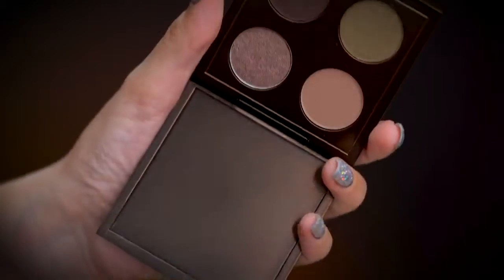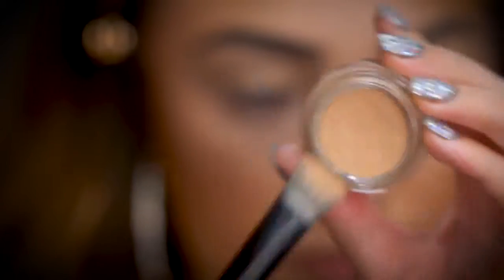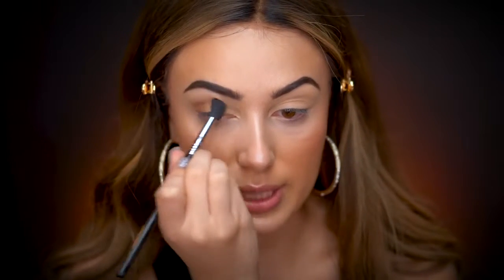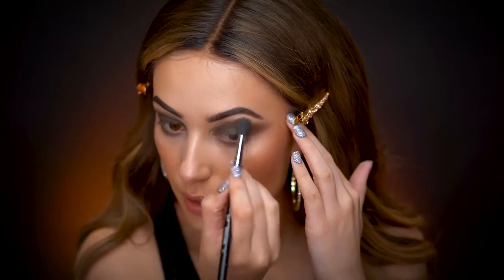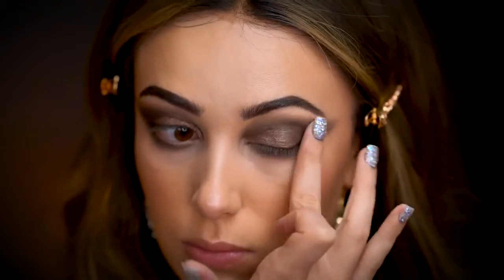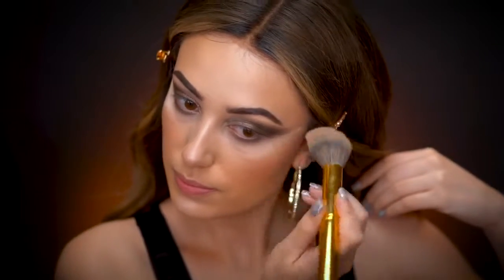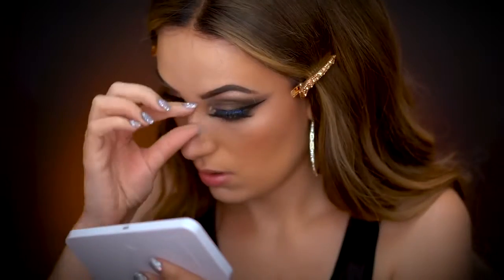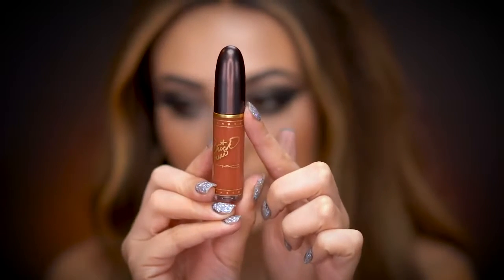| Smoky & Warm Fall Shade | Eye Makeup |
3D Siberian Mink False Eyelashes
3D & 4D Mink Fur False Eyelashes
Estee Lauder Gentle Eye Makeup Remover
Eye and Lip Contour Cream
Eye Brow Color Pencil with Spoolie
Eye Lash Brush Applicators Kit
Eye Lash Extension Glue
Eye Lash Growth & Brow Serum
43 Eye Lashes Set
Eyes Multi Color Contact Lenses, Red
Eyes Multi Color Contact Lenses, White
Eye Liner Glitter Pencil
Eye Makeup Remover
Eye Shadow Matt Palette
Eye Steamer, Hitachi
Fashion Color Makeup Palette, Dior
Mermaid Makeup Brush Set
Moisturizing Eye Makeup Remover Pads
Palette Kit, NYX
Sunset Eye Shadow Palette
The Makeup Primer Spray
Waterproof Eye Makeup Remover
Waterproof Eye Makeup Remover for Sensitive Eyes